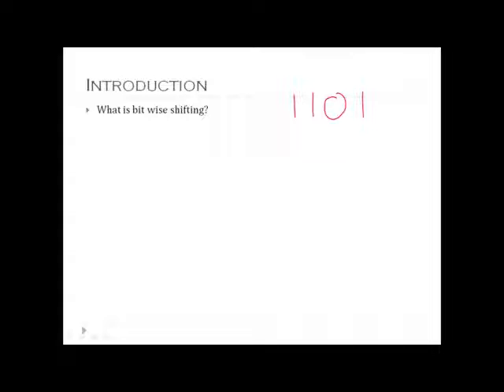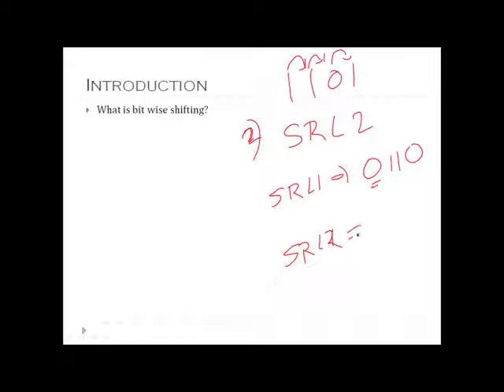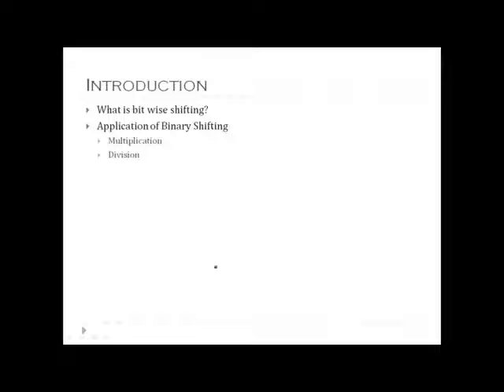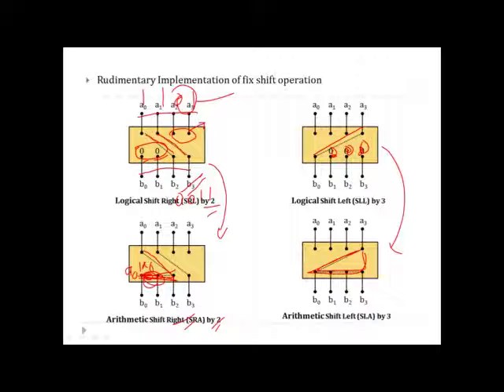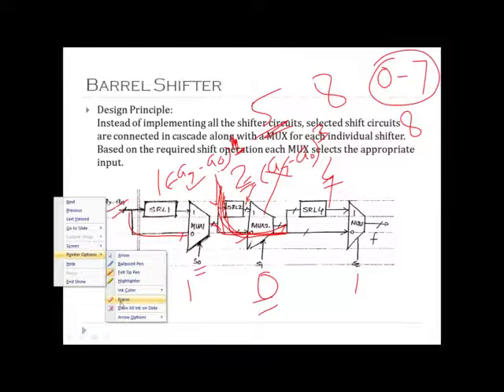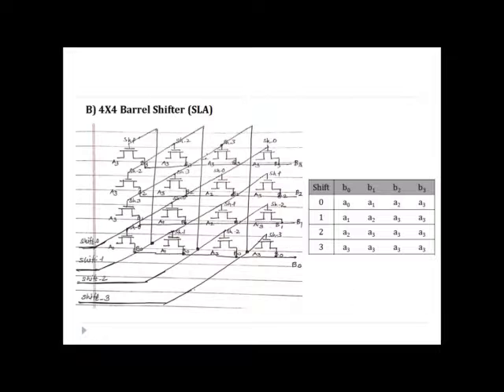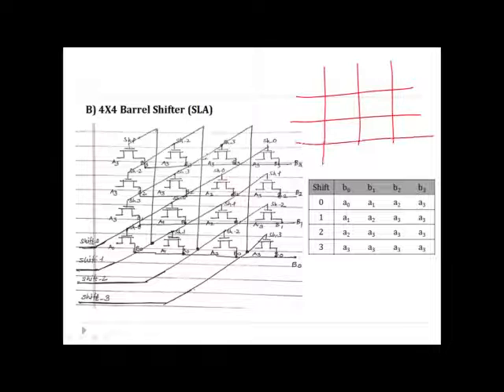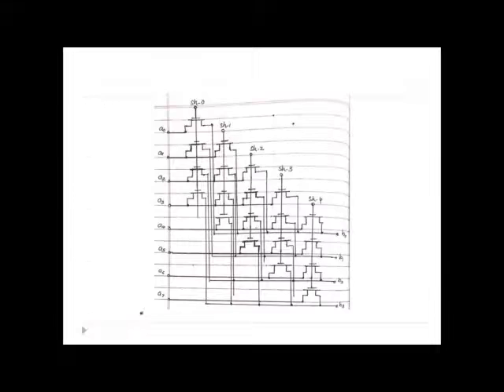VLSI: Datapath Design - 6. Barrel Shifter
Barrel Shifter